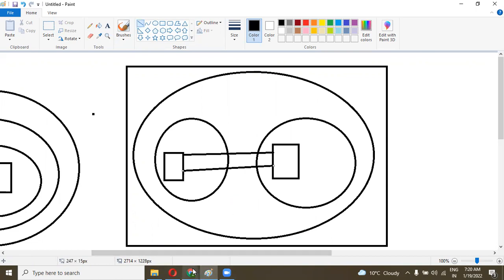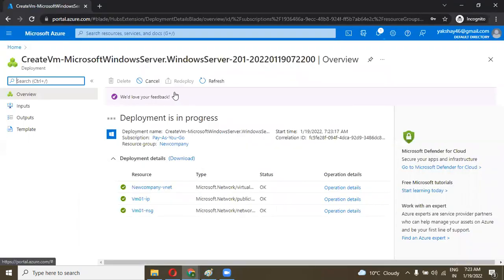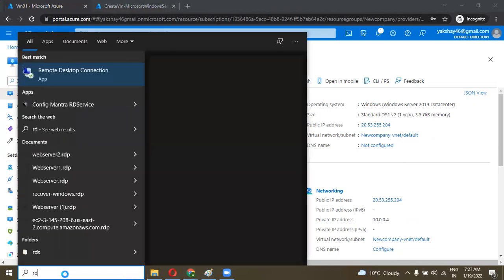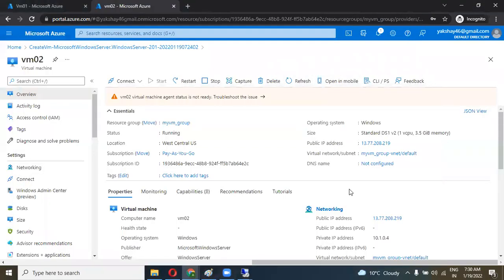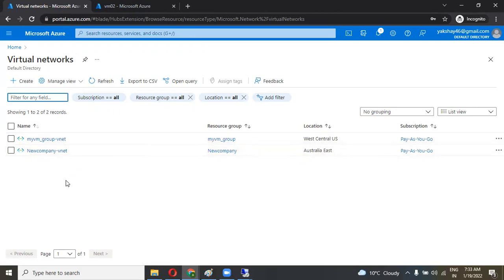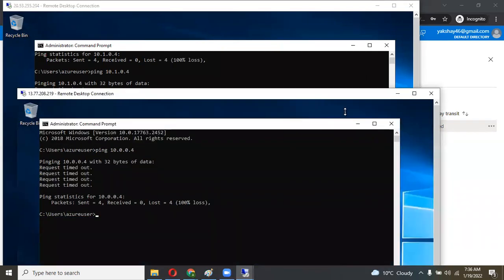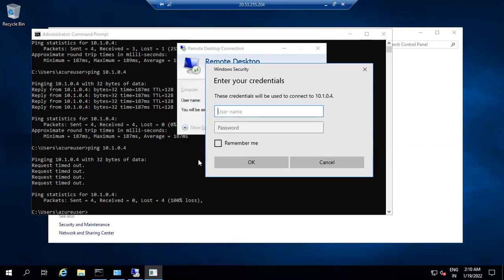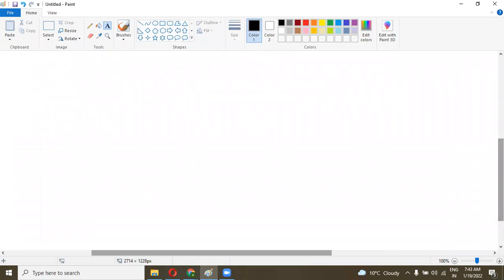Peering in Diffrent Resource Group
Hello Friends in this video we will learn
How to make Connection Between 2 VPN in Azure Cloud
1. How to make VPN in azure
2. How to configure VPN
For more